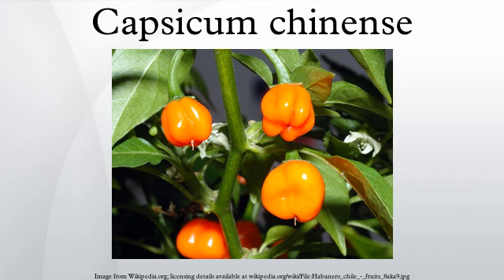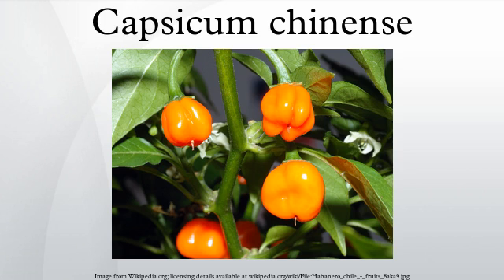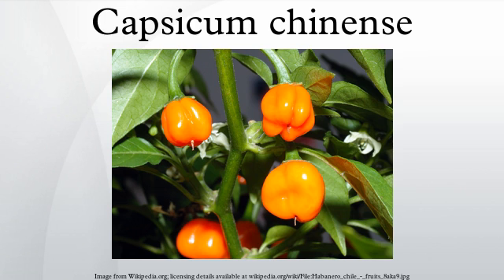Capsicum chinense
Capsicum chinense, commonly known as "yellow lantern chili", is a species of chili pepper native to the Americas. C. chinense varieties are well known for their exceptional heat. Some taxonomists consider them to be part of the species C. annuum.